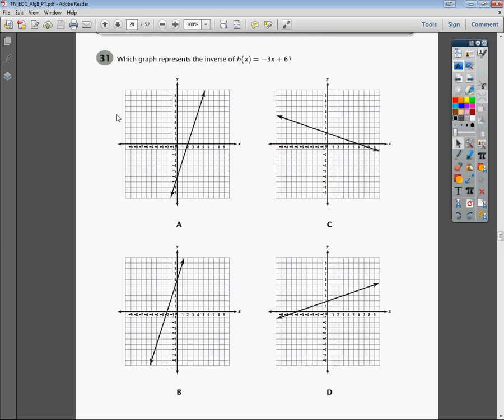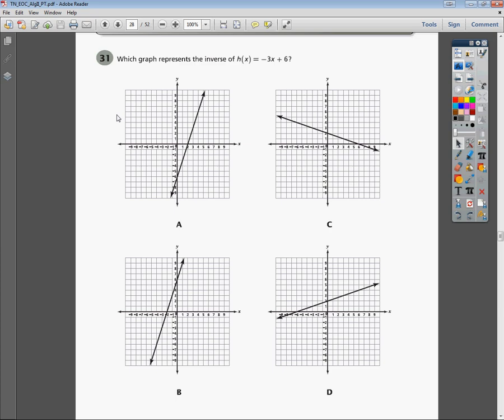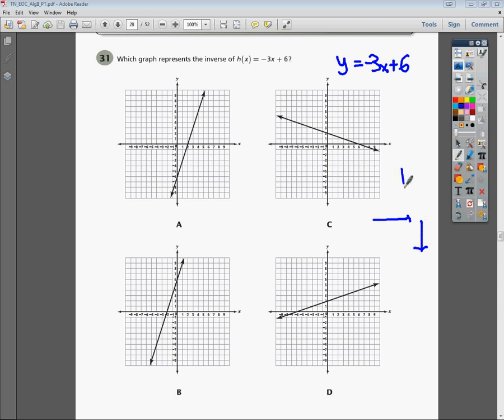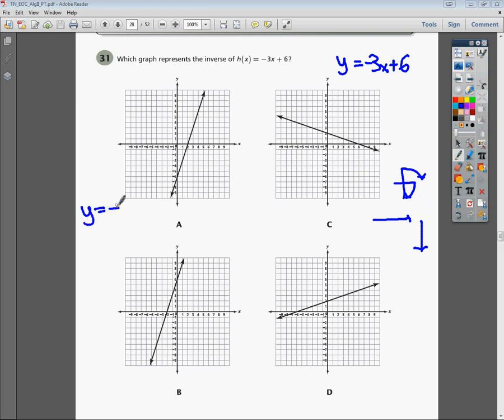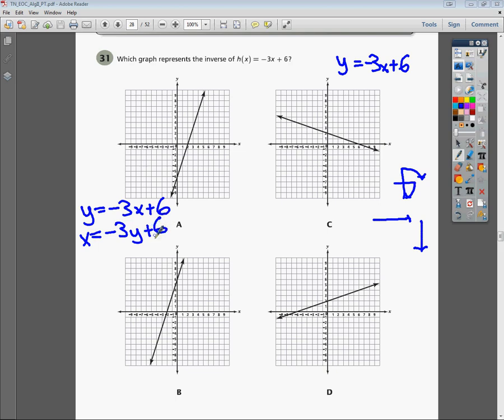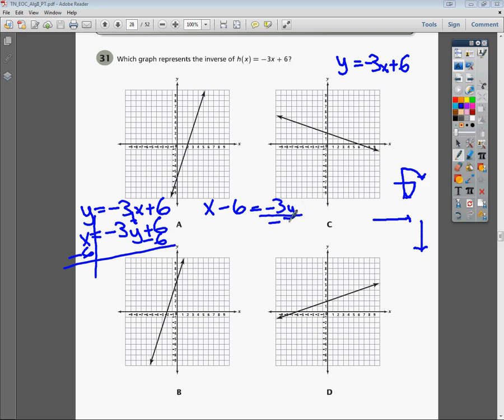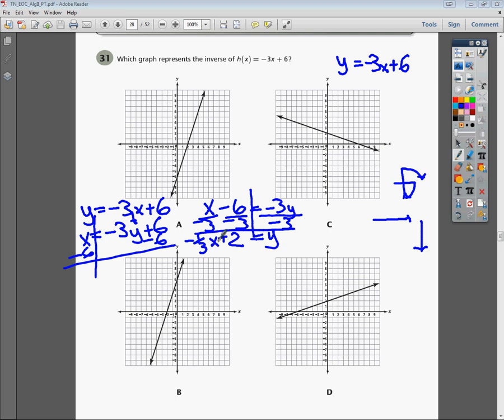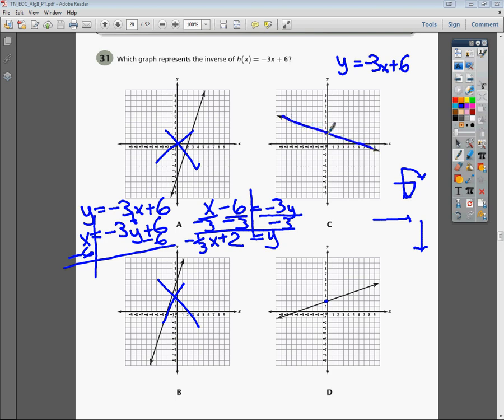Question 31 - Tennessee Algebra 2 EOC Practice Test 1